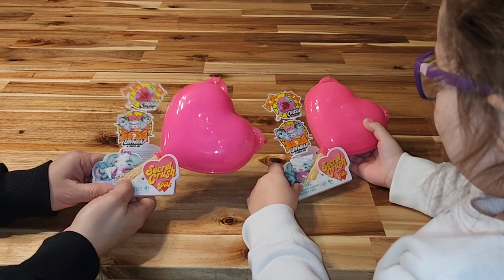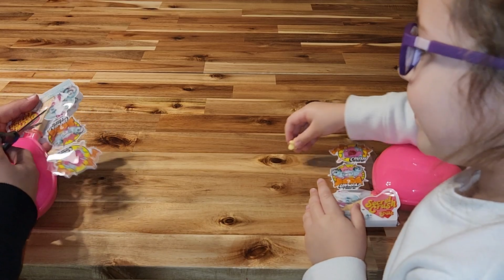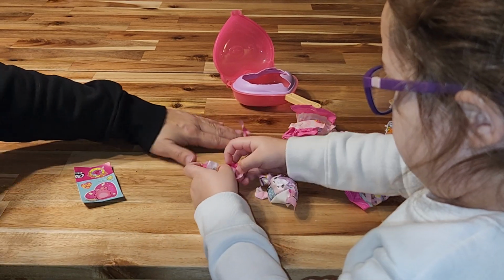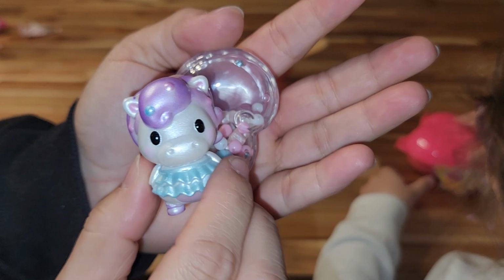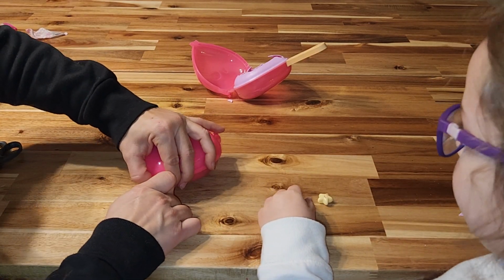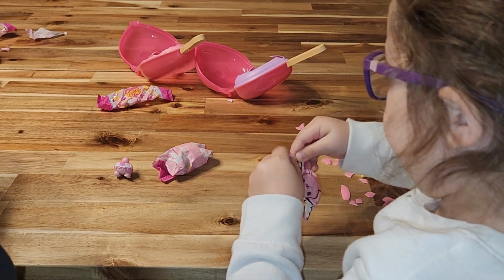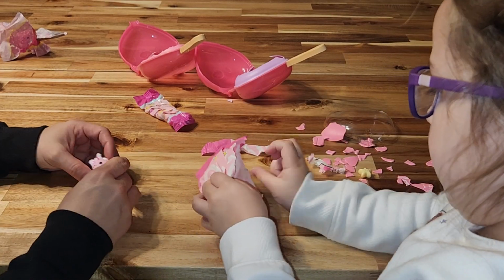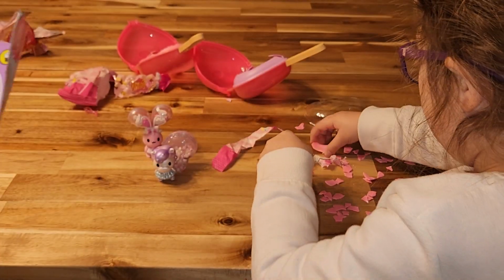Secret Crush Pets